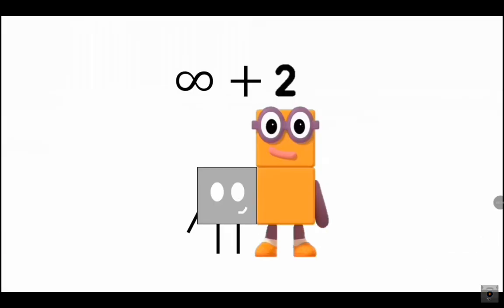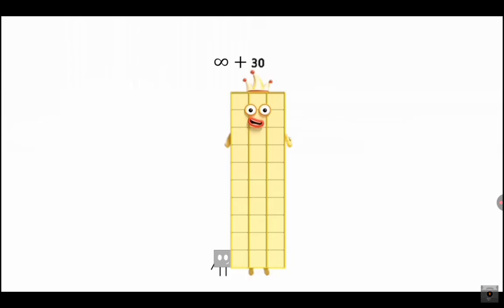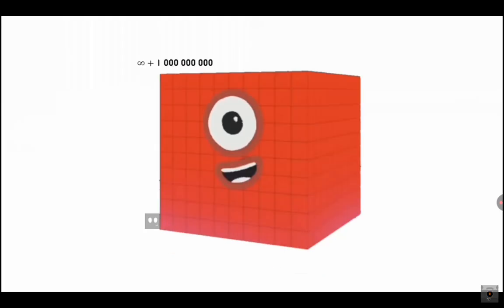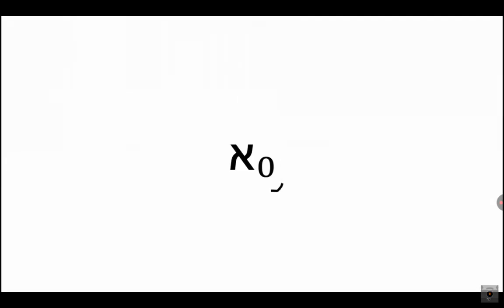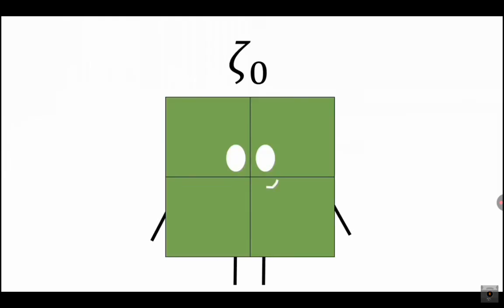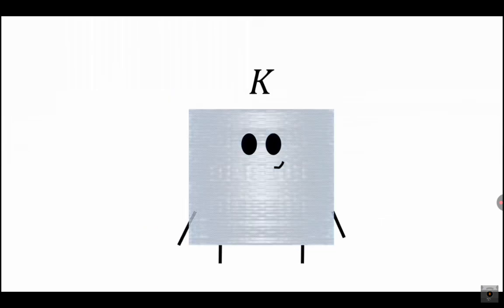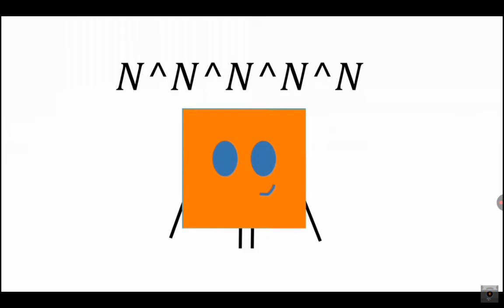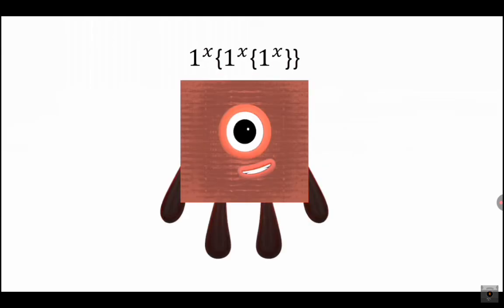infinity to godfinity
Sorry for not adding ∞+10billion to 1 decillion